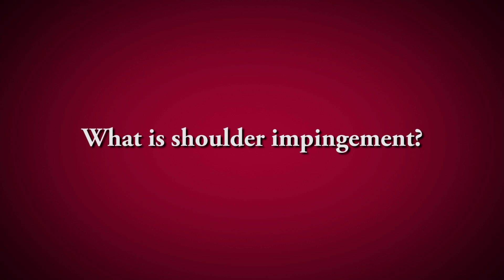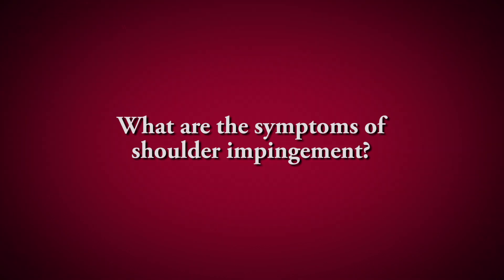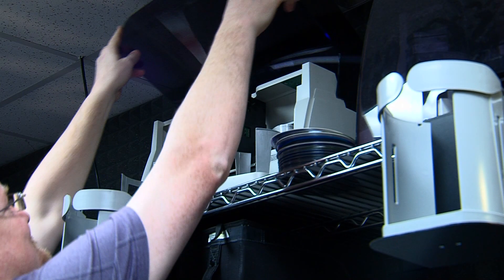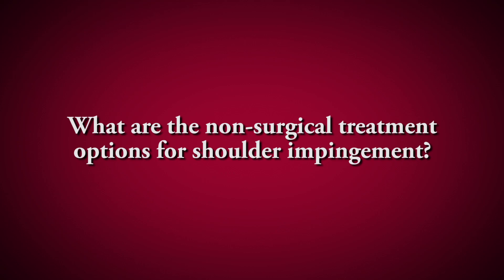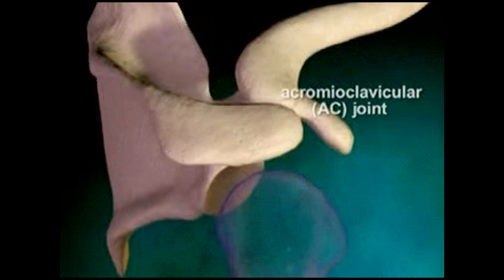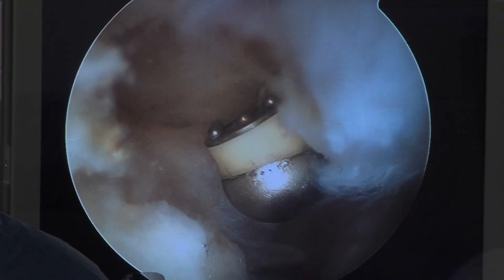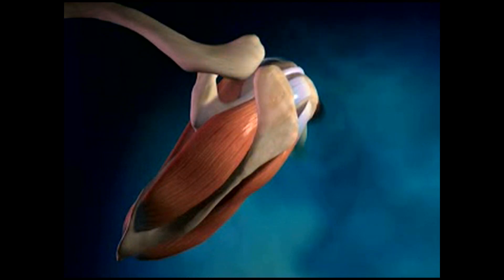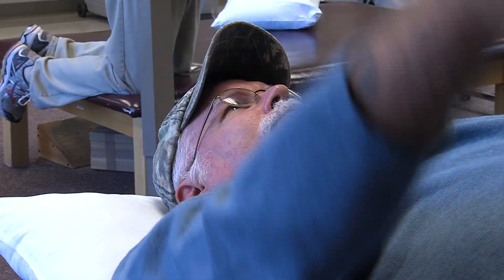TrinityTALK edu - Shoulder Impingement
Trinity Clinic Orthopedic Surgeon Dr. William F. Hobbs, talks about the causes of shoulder impingement and common ways to treat it.